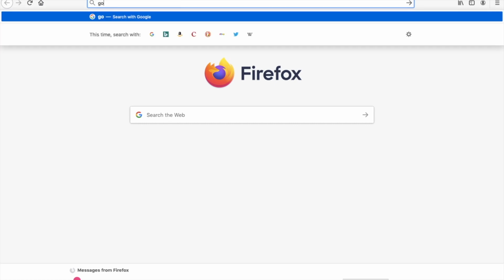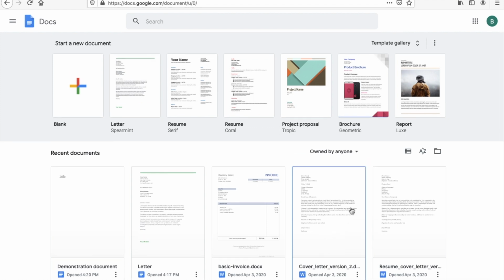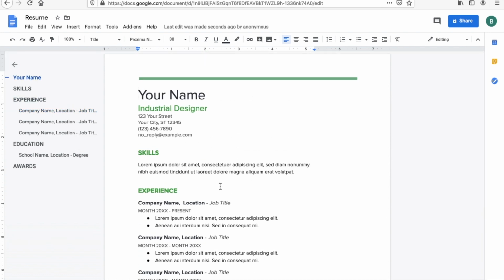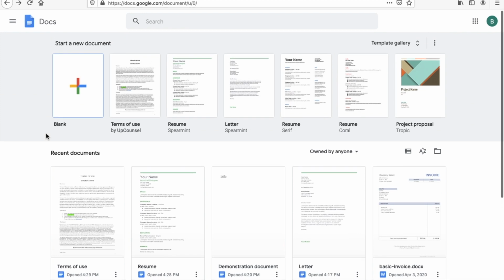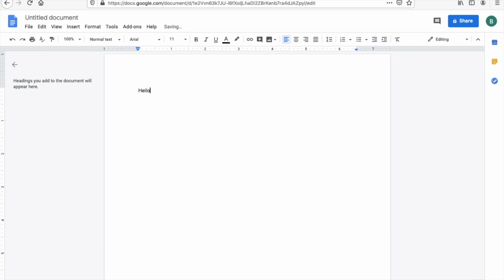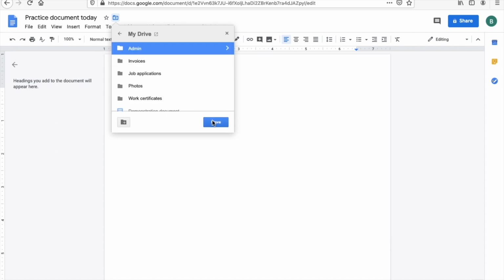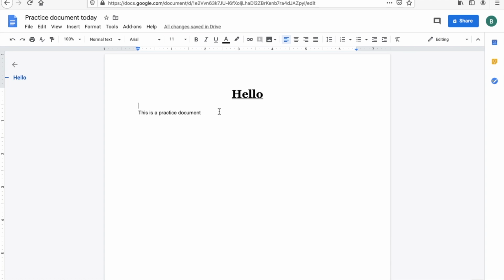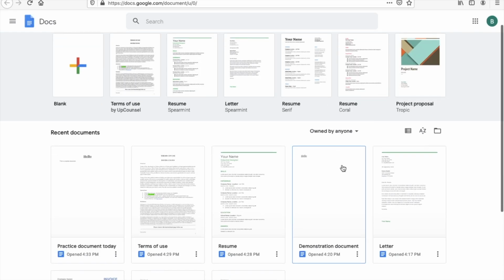Intro to google docs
Introduction to google docs, an easy way to write and save letters, CV's or creative writing for free.